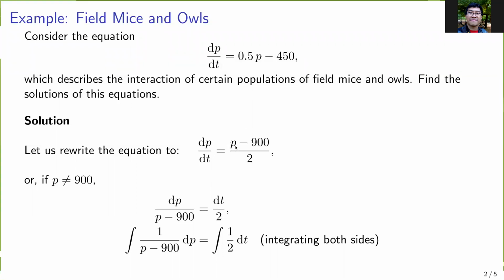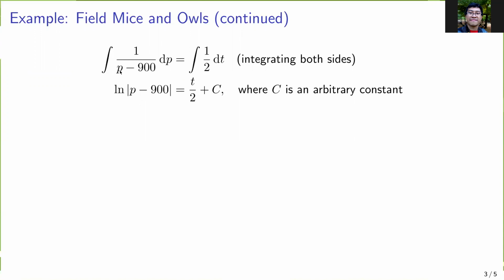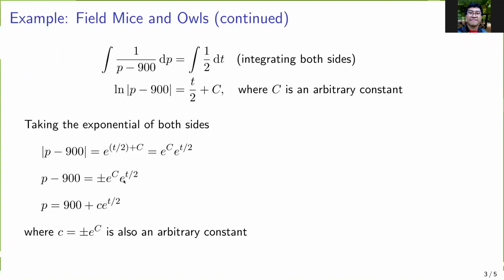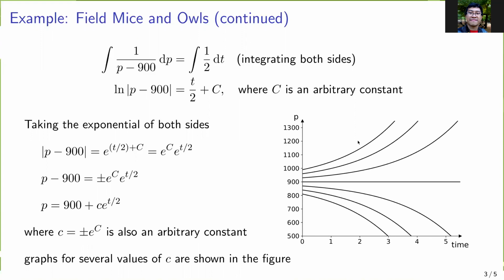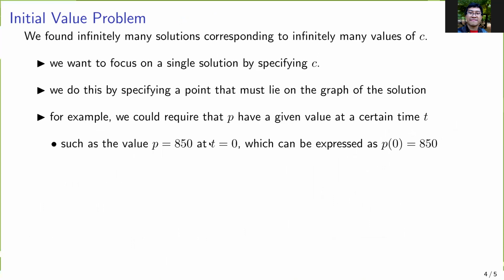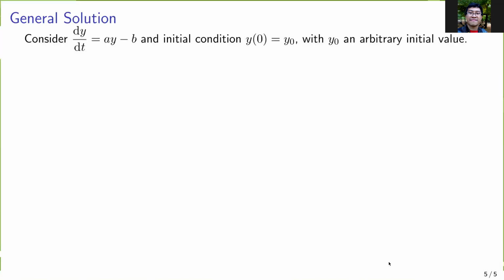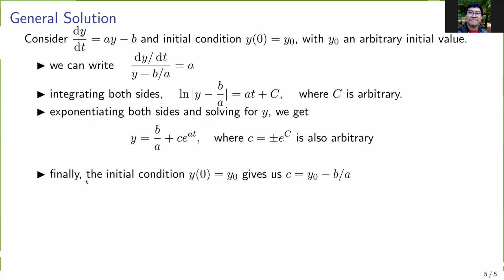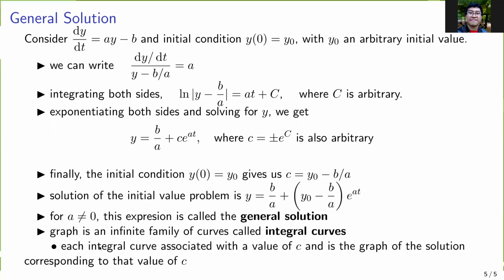1.2 Solutions of Some Differential Equations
Chapter 1 - Introduction (Part 2)